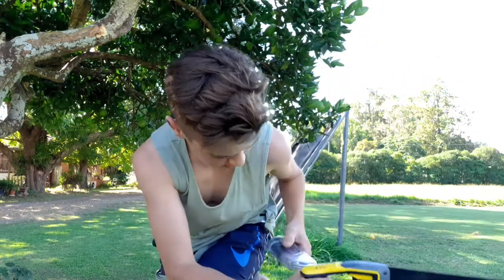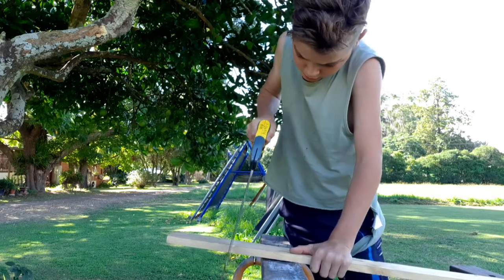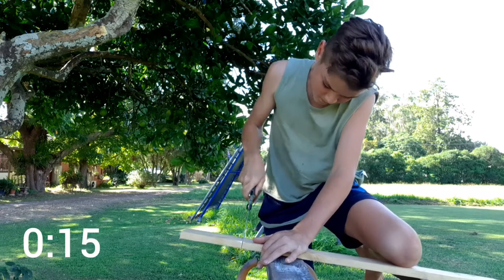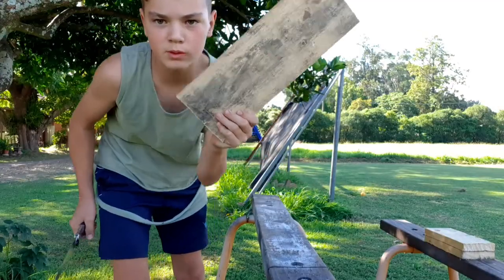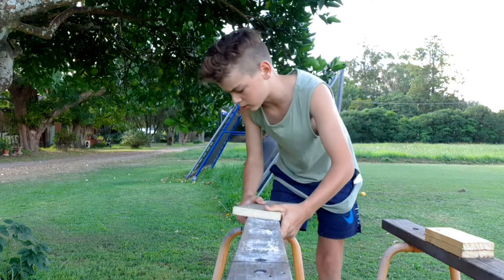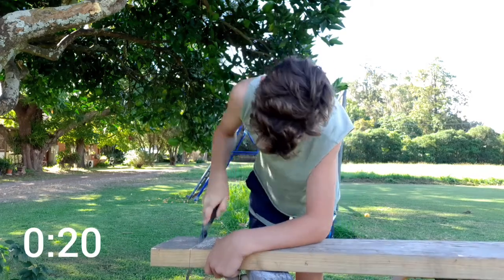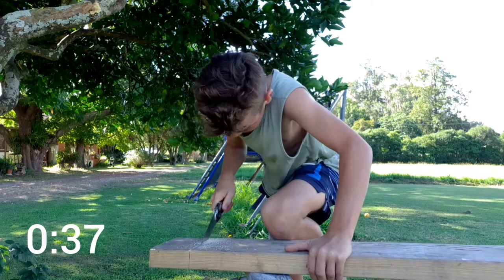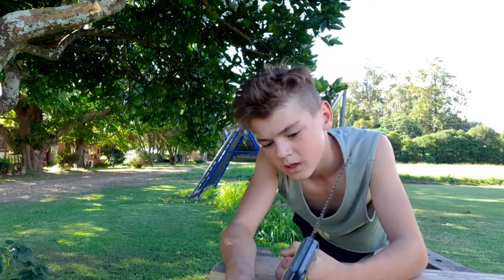Comparing Silky Saw Vs Stanley Hand Saw | Noahs Adventures